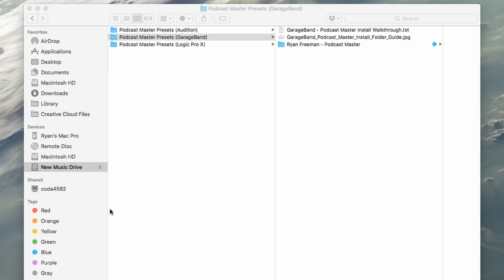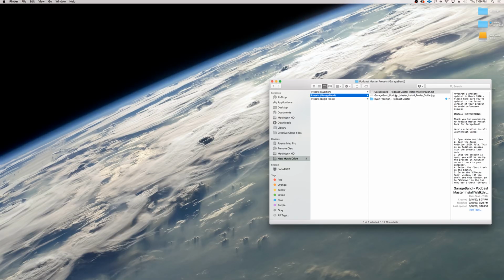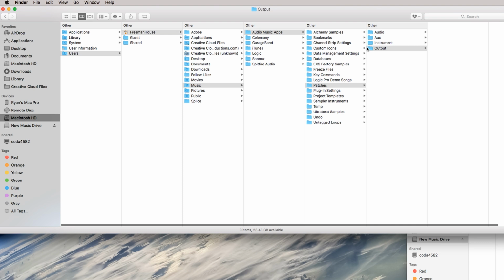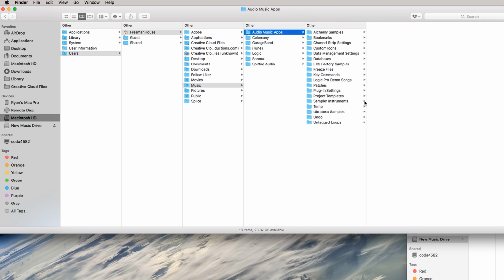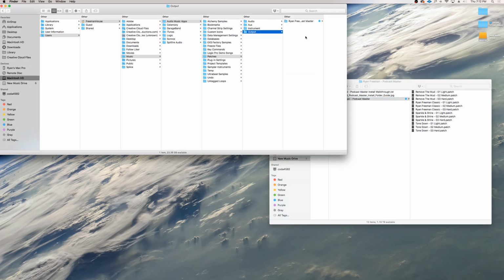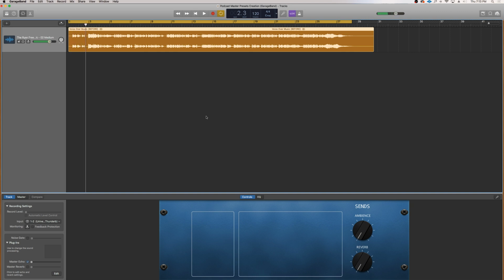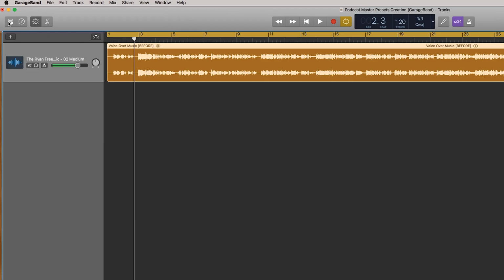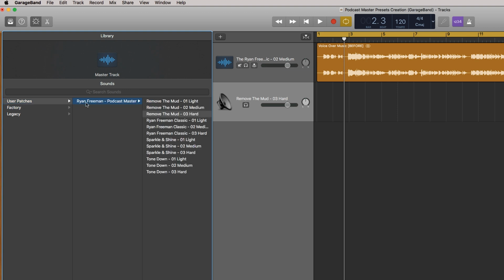HOW TO: Install, Save & Apply Master Output Presets in GarageBand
*Available for Logic Pro, GarageBand, Audition & Audacity - No third-party plugins*

Do you want your podcast to sound the best it can? Did you know you can improve your sound quality by processing the audio so it sounds like a professional production even with an entry-level setup? Look no further. Beginner or professional, my presets will enhance your sound, save you time & money.

• Includes 20 presets
• Saves you time
• Removes 'muddy' sound
• Balances voice levels
• Professional podcast sound
• Uses your program's stock plugins
• Adjust effects if needed
• 'Install & Apply' tutorial video included

ABOUT ME:
Ryan Freeman is a Filmmaker, Composer and Creative Entrepreneur based in Toronto, Canada. He's co-owner of Lossless Creative, a production company specializing in branded content for national & global clientele.

Freeman won a Webby Award for Best Sound Design and Original Music in a Podcast. He's had a short-film premiere at Hot Docs International Film Festival, and worked with Grammy-winning musicians/songwriters. He's also a beta tester for Adobe.

Ryan Co-Directs his films with his brother, Brad Freeman. Ryan is also the cinematographer and editor of all their work. Ryan's first love was music, which is why he composes original music for every project he touches.

He is in the pursuit of creative excellence and learning, which has inspired him to create a community focused platform where beneficial and compelling ideas can be shared regarding multiple creative mediums.